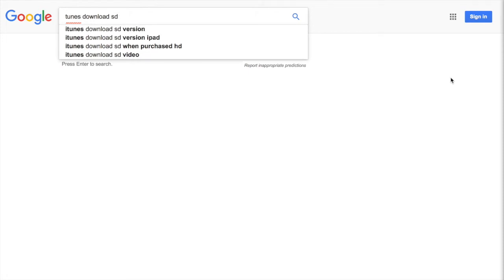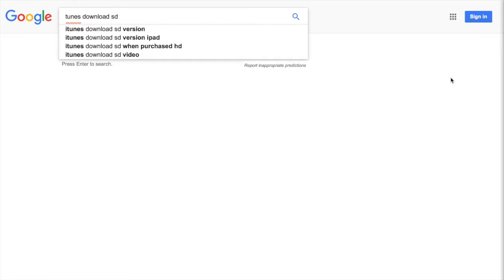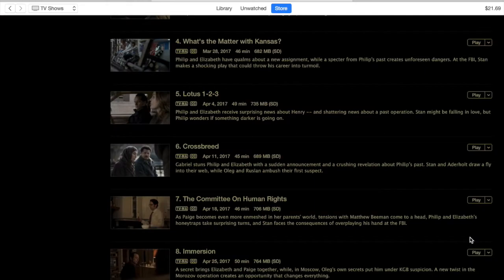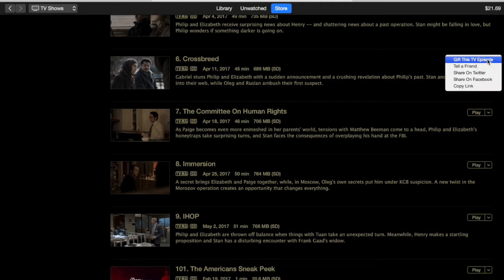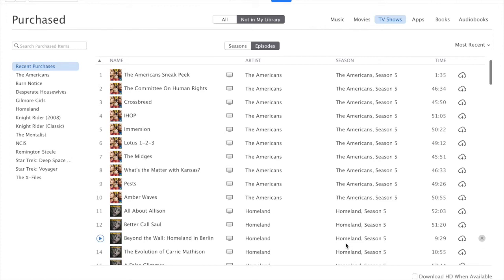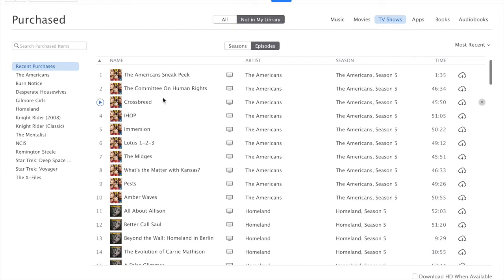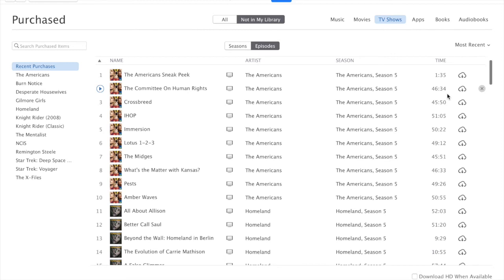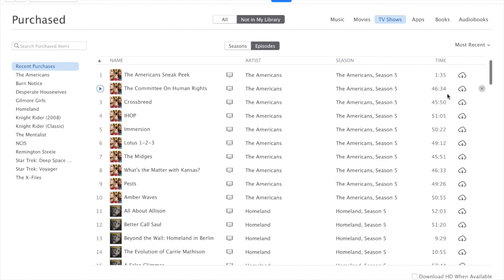Download iTunes SD movies & make UI great again!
How to download SD versions of purchased iTunes HD movies. Hidden easter egg option, how should users find it? peakbugs Ad: music & more @Amazon

Callout to developers make UI understandable. Do not create three different paths with different options each!

Please make UI design great again!